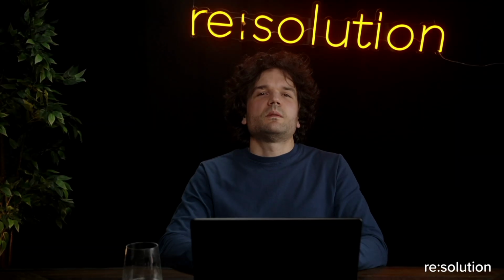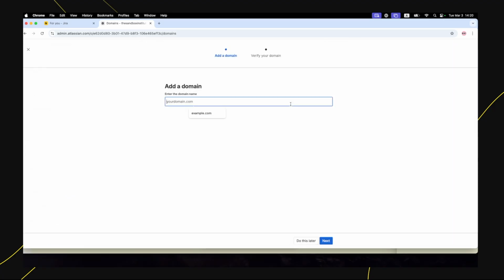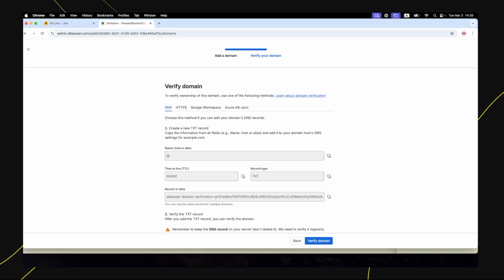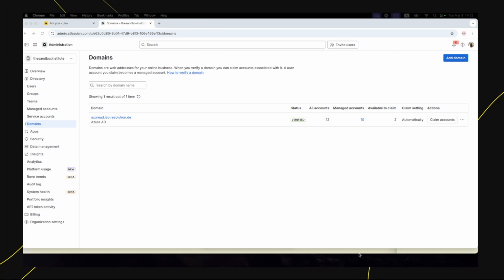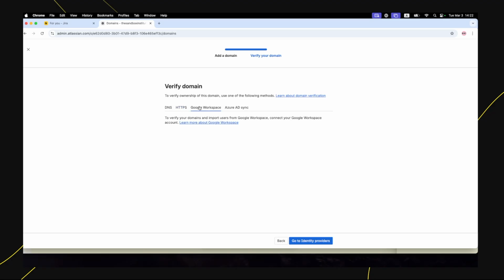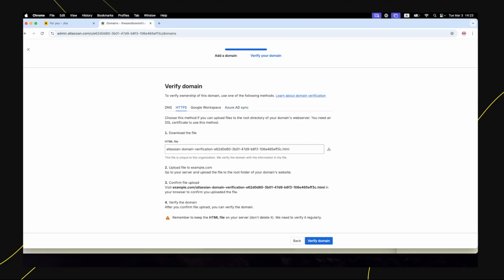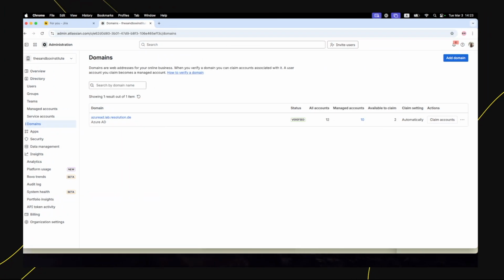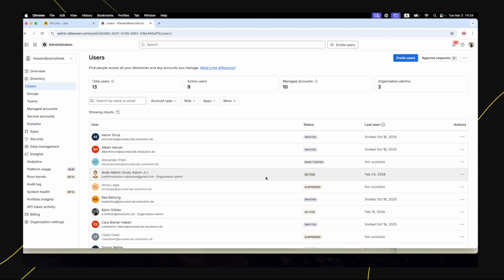Atlassian Guard Domain Verification: Claim Accounts Safely (Before SSO & SCIM)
Before you can use Atlassian Guard features like SAML SSO, SCIM provisioning, or security policies, you need to do one thing first:

Verify your domain.

In this episode, Marvin (Technical Support Engineer, DevOps at re:solution GmbH) shows you how domain verification works, what account claiming really means, and how to do it without surprising users, or accidentally locking yourself out.

 • Organization admin access (not just project admin or Guard admin)
 • Atlassian Guard Standard (or a trial)
 • Ability to verify the domain via:
 • DNS access (recommended), or
 • HTTPS file upload to your web server
 • A simple communication plan for users (important before enabling SSO policies)

Why domain verification matters
Verifying your email domain proves you own it. Once verified, Atlassian accounts on that domain can become managed accounts in your organization, meaning IT can apply consistent security and lifecycle control.

This unlocks:
 • SSO enforcement
 • MFA/security policies
 • SCIM provisioning for onboarding/offboarding
 • Clean deactivation when someone leaves

Think of this as Step 0: foundation first.

Demo walkthrough (DNS method)
 1. Go to admin.atlassian.com → select your org
 2. Navigate to Directory → Domains
 3. Add your domain (e.g., example.com)
 4. Copy the TXT record Atlassian generates
 5. Add it to your DNS provider (Cloudflare / GoDaddy / Route 53 / etc.)
 6. Wait for propagation, then confirm the domain shows as Verified

If it doesn’t verify:
 • you may be editing DNS in the wrong place
 • the hostname/value may be incorrect
 • propagation may still be in progress

DNS vs HTTPS verification (quick note)
 • DNS (TXT record) is usually the simplest and doesn’t require a web server
 • HTTPS file verification works too (upload an HTML file so Atlassian can fetch it)

(Additional episodes can cover these alternatives in more detail.)

What happens next: account claiming (managed vs unmanaged)

After verification:
 • Managed accounts → controlled by your organization (policies, security, deactivation)
 • Unmanaged accounts → controlled by the user

You can check user status in the directory to see which accounts are managed.

Communication tip (reduces support tickets)

Domain verification alone usually doesn’t break anything immediately, but once you enforce SSO/security policies, users will notice.
Send a short heads-up like:
“Soon you’ll sign in via our identity provider. If you have issues, contact IT.”

Recap
 1. Confirm you’re an org admin and Guard Standard/trial is active
 2. Verify your domain (recommend DNS)
 3. Understand managed accounts and communicate changes
Next episode: SSO configuration (the most requested Guard feature)